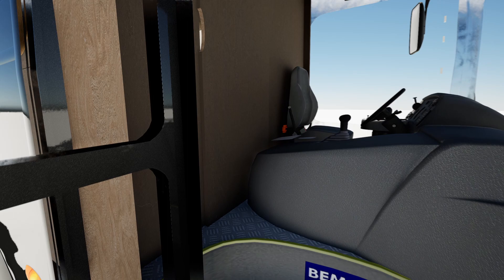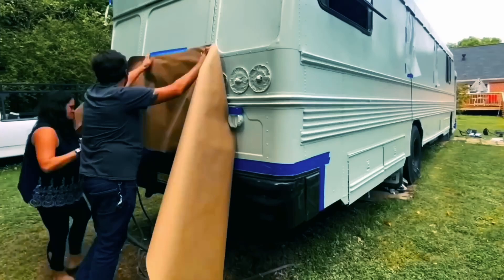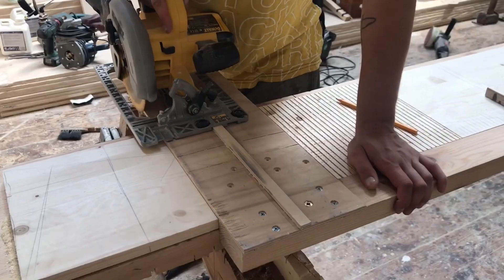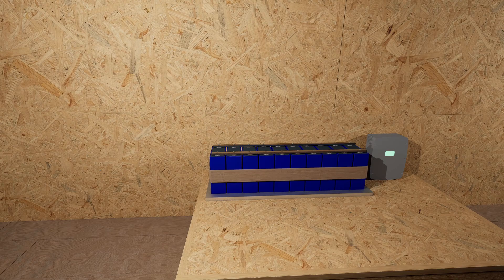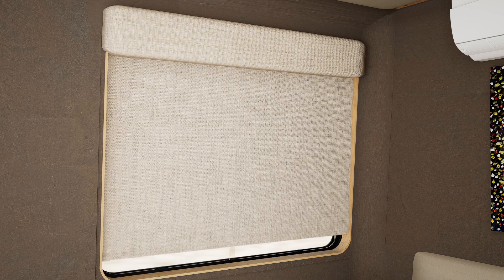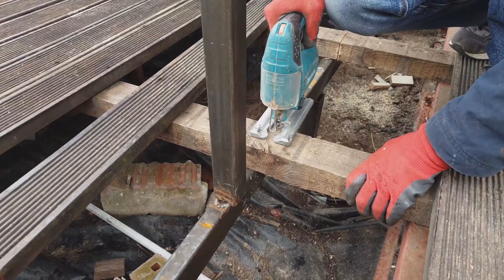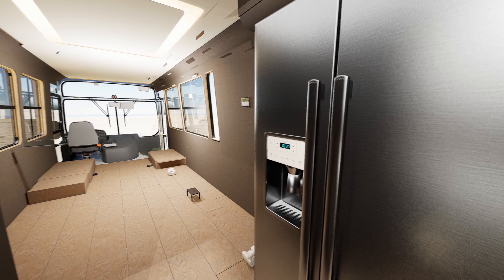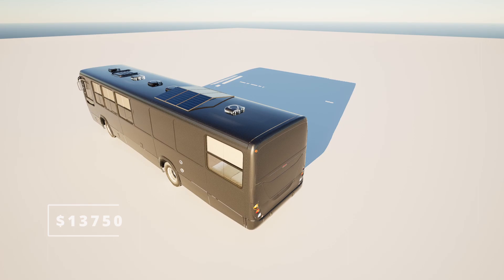Transforming an Old Bus into a Cozy Tiny Home: A Step-by-Step Guide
In this video, I will take you on a journey to transform an old bus into a comfortable and stylish tiny home - a perfect example of sustainable living. Using 3D modeling, I will guide you through every step of the construction process, from installation to finishing and outfitting for optimal comfort. With my extensive experience in home design and construction, I have a keen eye for all the details that will make your new living space both functional and aesthetically pleasing.

But that's not all - I will also provide detailed calculations for the necessary materials and costs, ensuring that you have everything you need to bring your new tiny home to life. So whether you're an adventurous soul looking for a unique living experience or simply interested in sustainable living and minimalist design, this video is for you. Get ready to be inspired by the endless possibilities of creating your own dream tiny home!

Products that I mentioned in the video can be viewed at these links:
1. sliding door mechanism

2. toilet bowl light

3. batteries LiFePo4

4. solar panel

5. voltage inverter

6. Rollerhouse